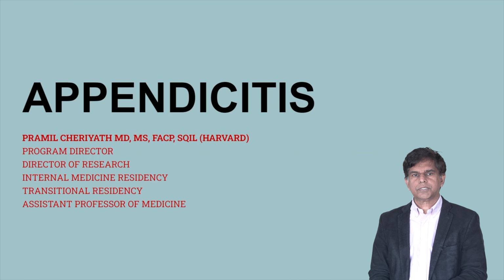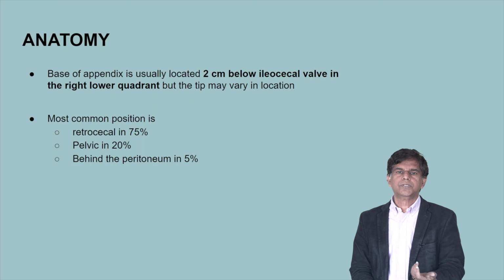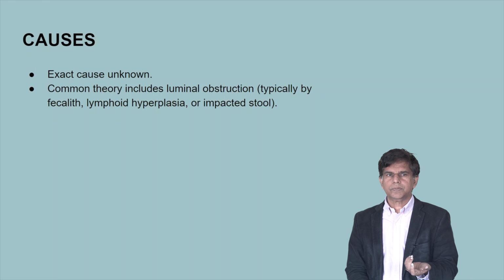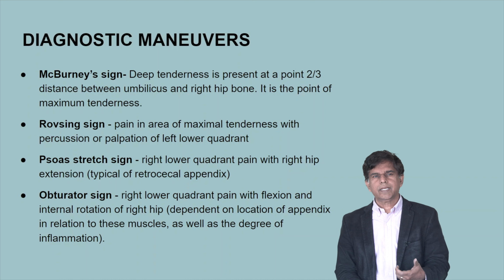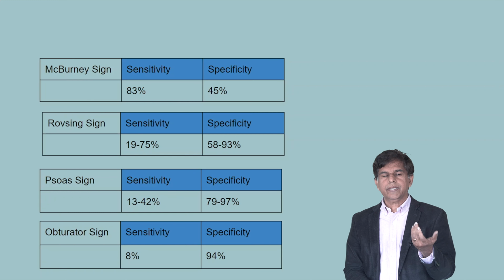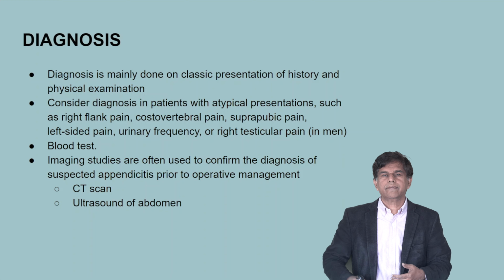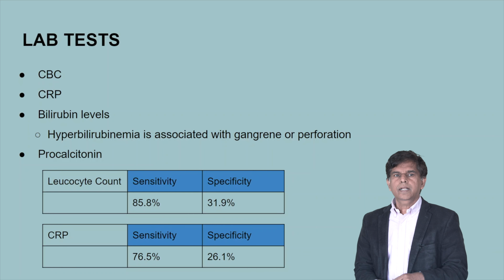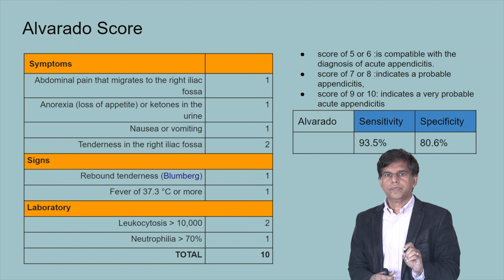Appendicitis - Explained under 9 Minutes - By Pramil Cheriyath MD